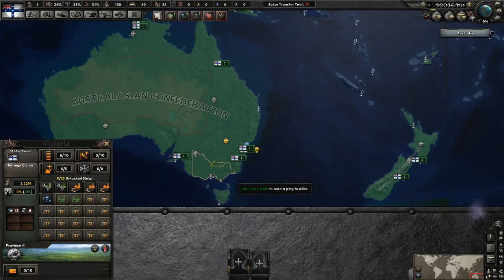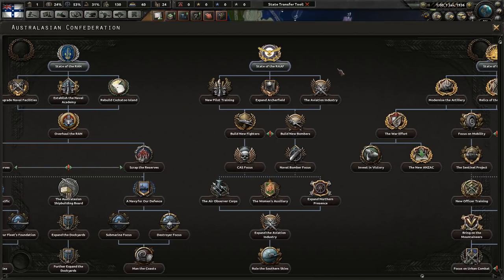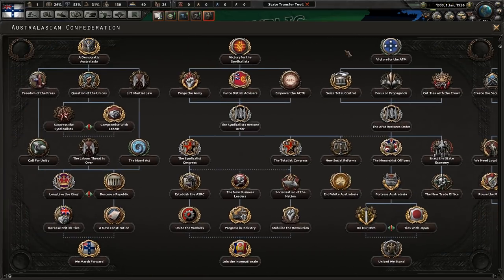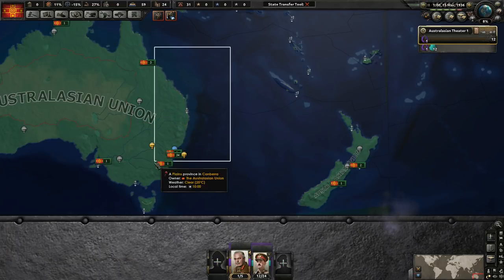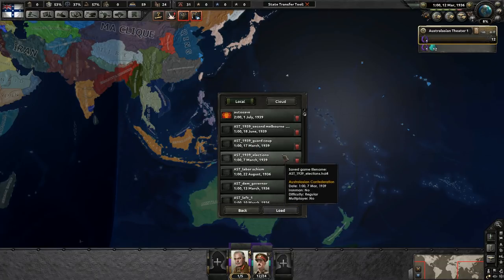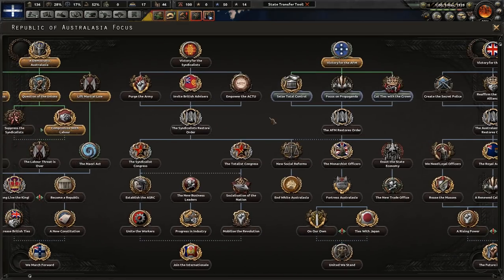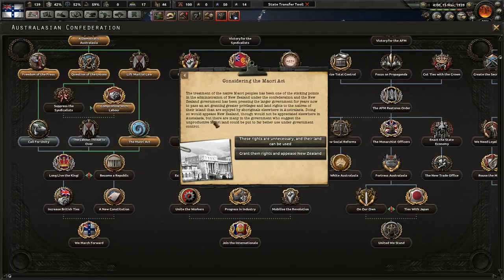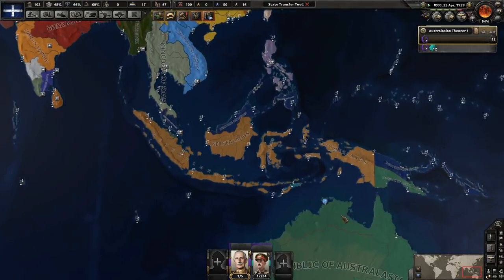HOI 4 Kaiserreich 0.6 Country Overview: Australasia (Australasia Guide)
I hope you like military coups, because you're about to experience a few.
I hope you like ships, because you will have many.
I hope you don't like emus, because you will slaughter all of them.

Welcome to Australasia in Kaiserreich 0.6.

I'll be running through the main country changes in Garibaldi's Nightmare in the next few weeks, so expect more videos like this. Next up is the frankenstein that is deutsch ostasien...